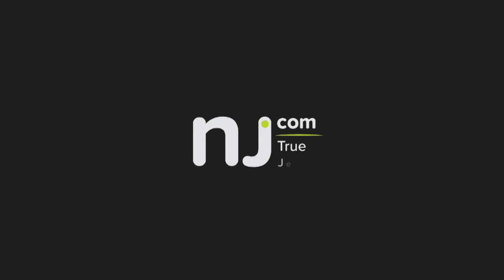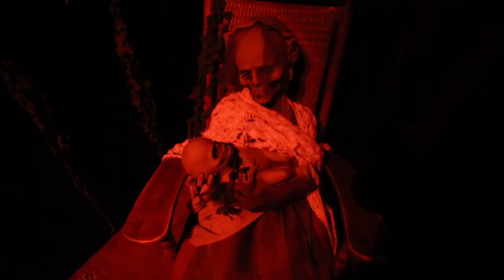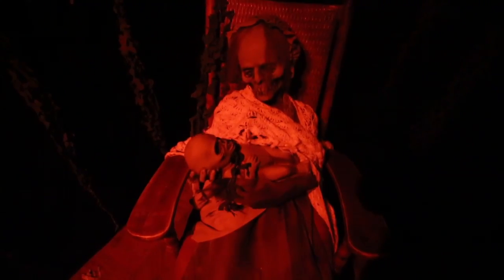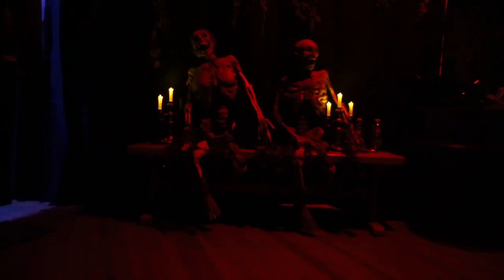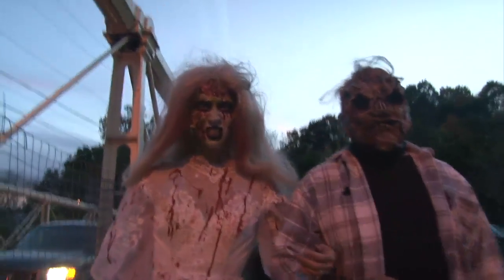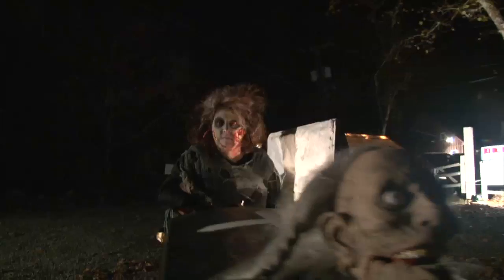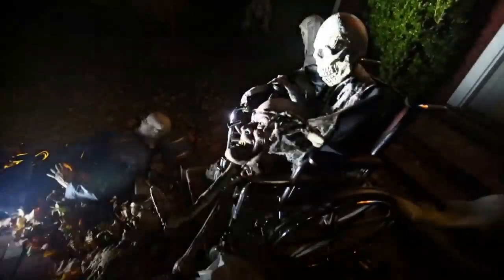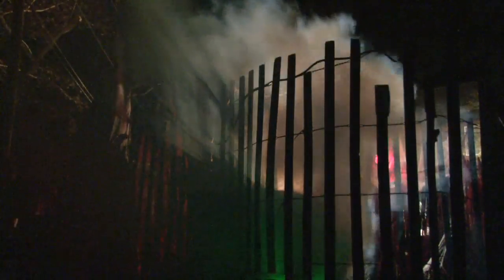Zombie mother and daughter duo creep into historic Clinton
The Historic Clinton Red Mill Museum transforms into one of the creepiest haunted attractions in the state during the Halloween season. The 24th annual Haunted Village has a cast of more than 50 live actor volunteers and uses state of the art sound a